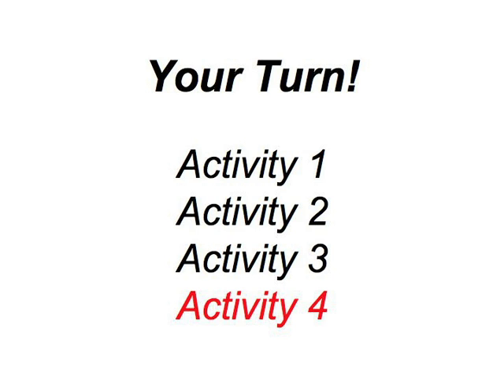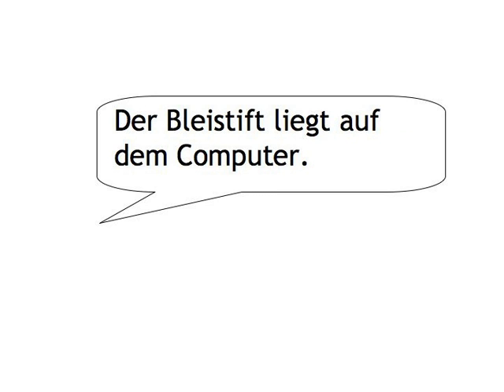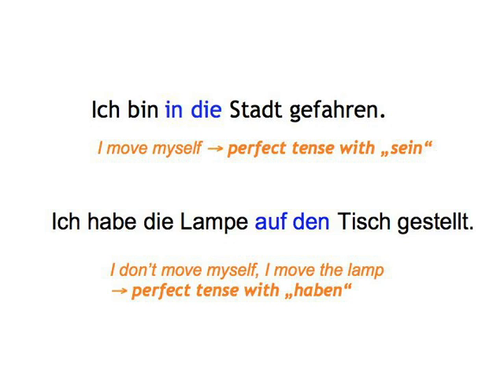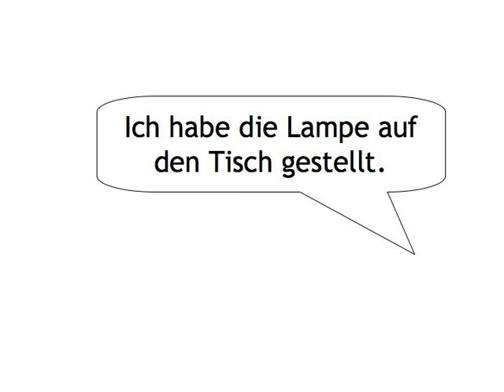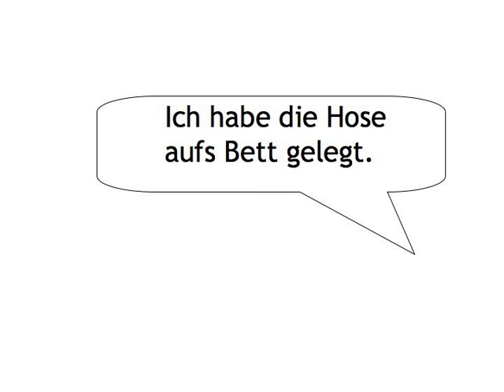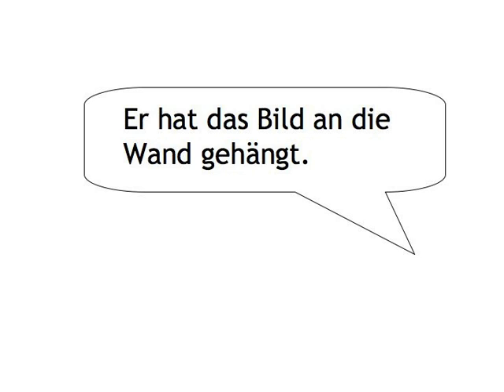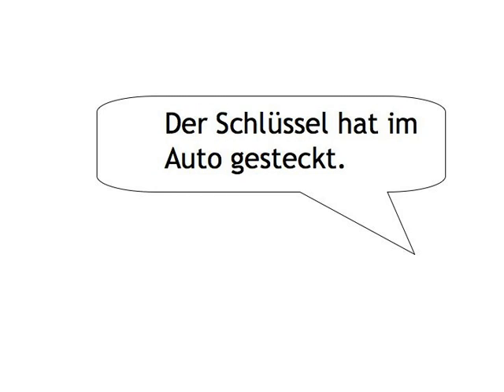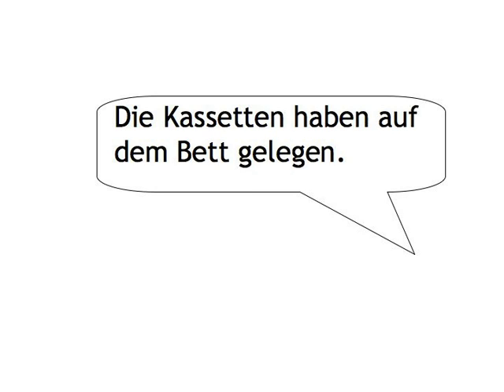Two-way Prepositions — your turn 4